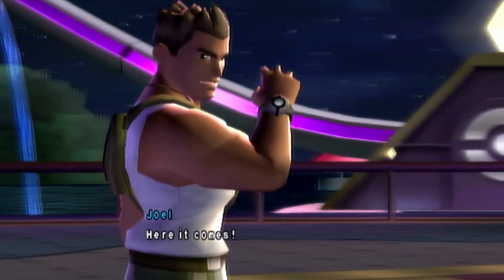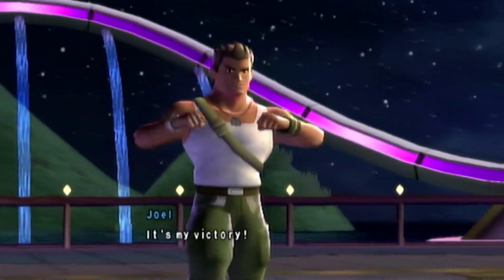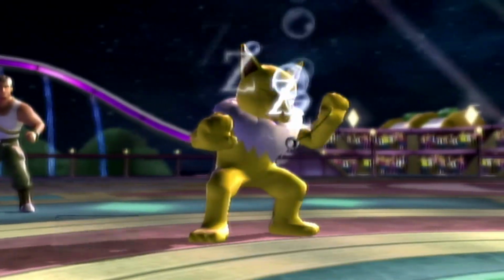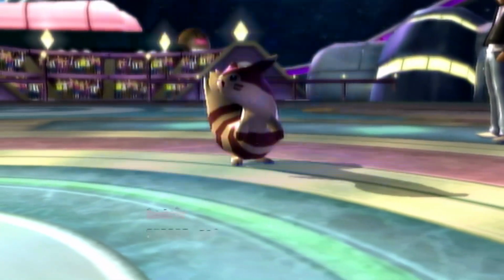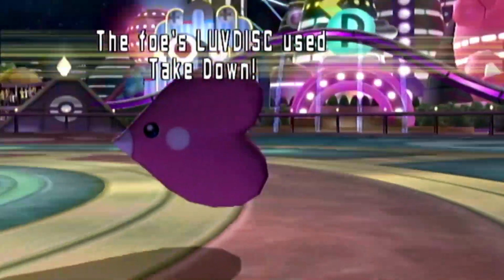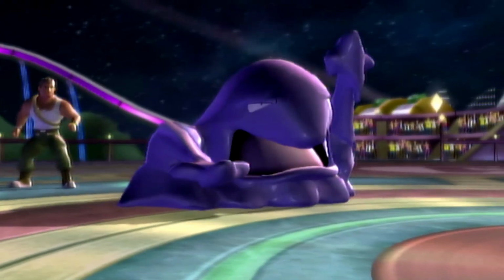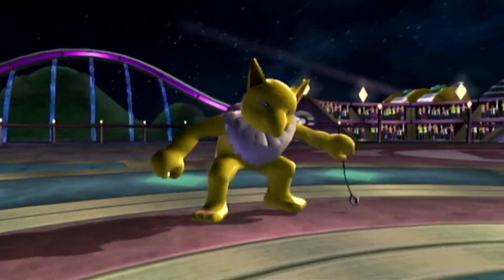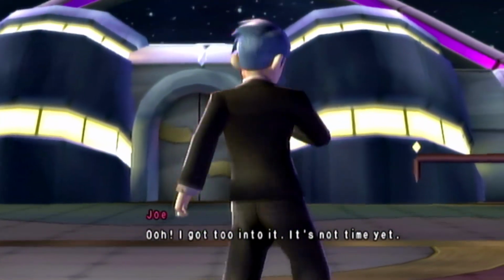Pokemon Battle Revolution Gray Rental Pass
All of the Colosseums are cleared so now let's showcase all of the rental passes at Gateway Colosseum. This video covers the Gray rental pass which is unlocked after clearing Sunny Park Colosseum.